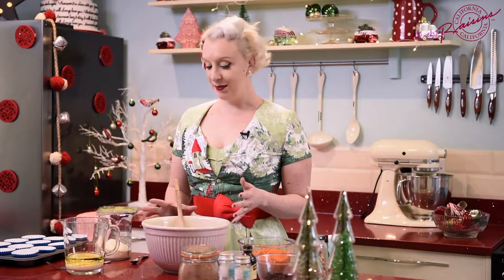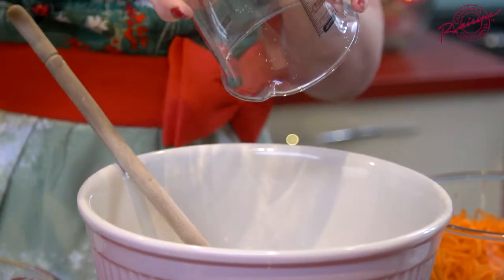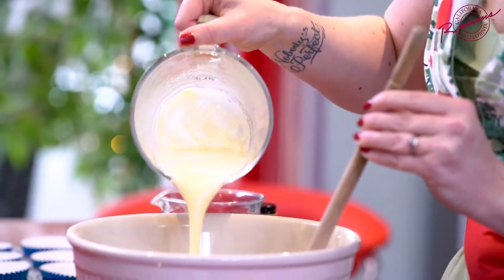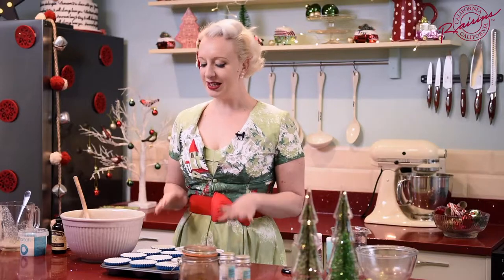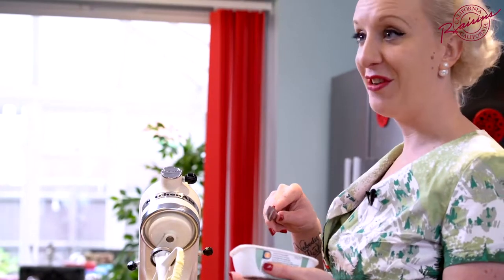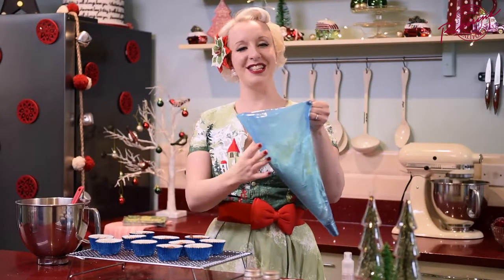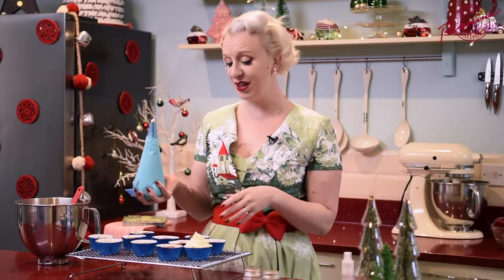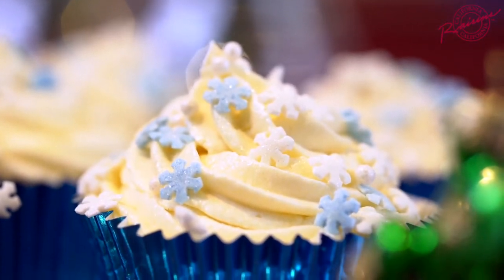Cup Cakes with California Raisins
On location video with the talented author and baker Charlotte White, to promote delicious recipes created using California Raisins.